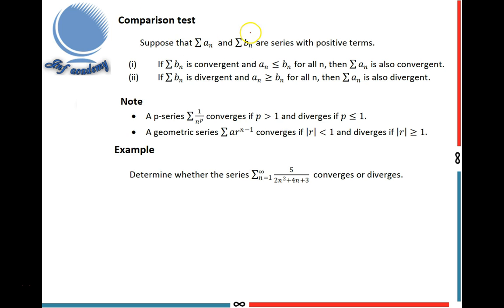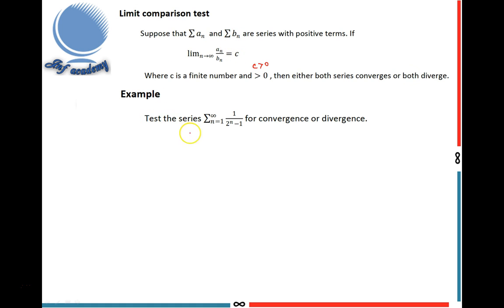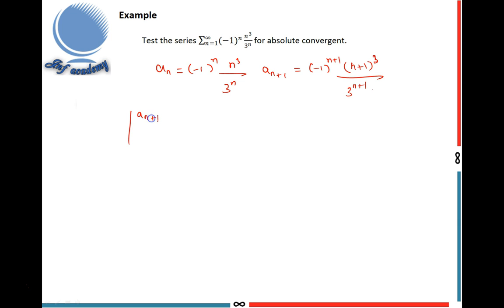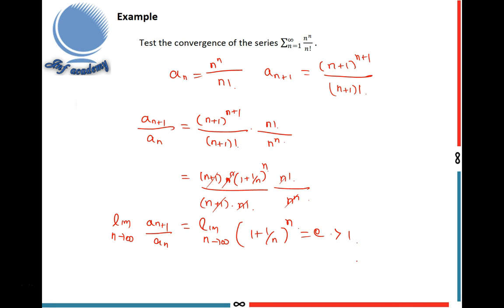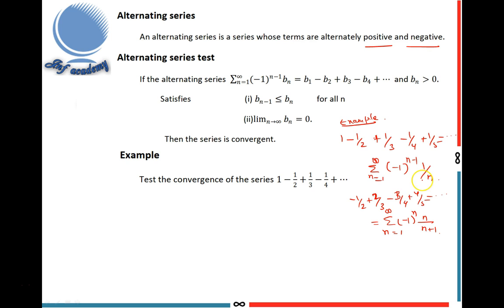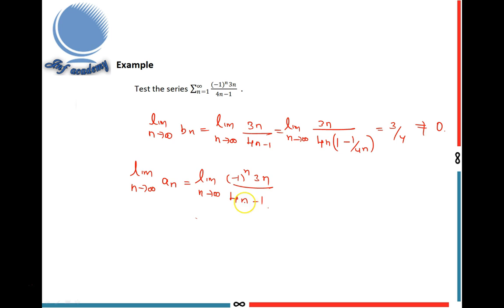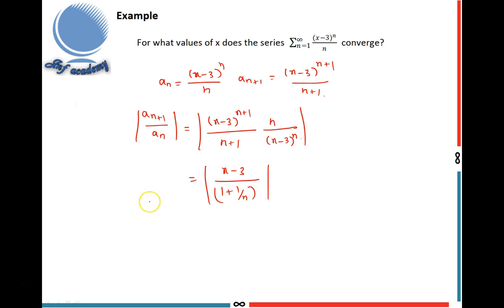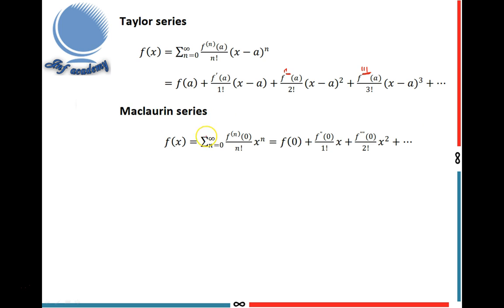GATE Engineering Mathematics Sequence and Series Concept Part 2 Calculus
GATE Engineering Mathematics, Sequence and Series concept Summary, to solve related problems for all branches (AE, AG, BM, BT, CE, CH,CS, EC, EE,
IN, ME, MN, MT, PE, PI,  TF, XE )